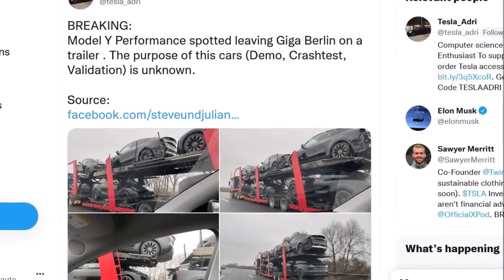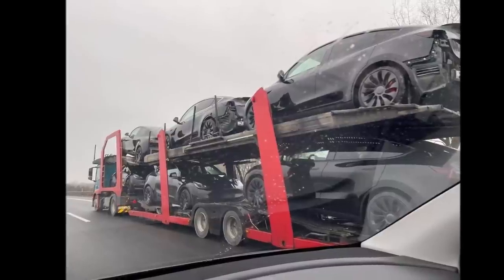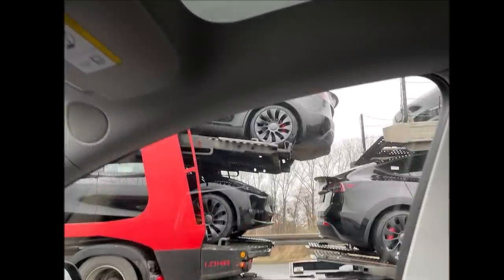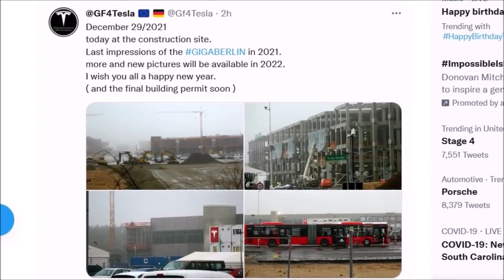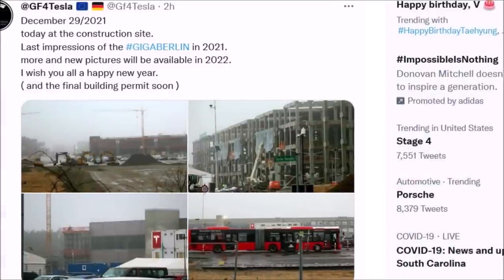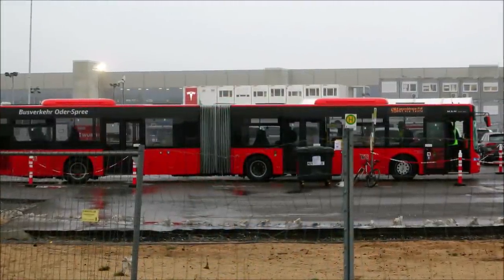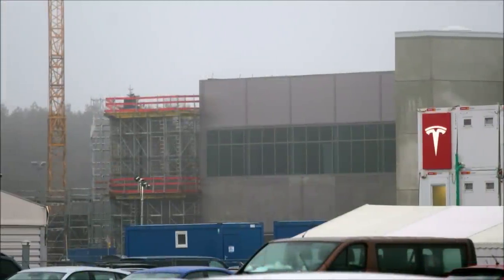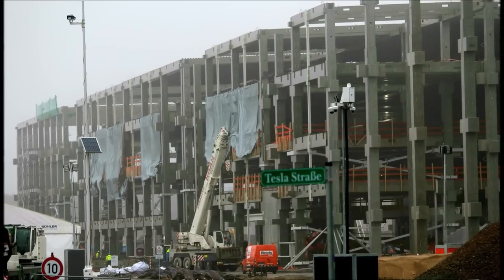BREAKING: Model Y Performance Spotted Leaving Tesla Giga Berlin On a Trailer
Today Model Y Performance was spotted leaving Tesla's Giga Berlin gigafactory on a trailer. The purpose of these Tesla Model Y vehicles, apparently produced at Giga Berlin, is not known.

These can be Demo, crashtest or validation vehicles produced at Giga Berlin.

It's interesting that these are the Performance Model Y vehicles as we have heard Giga Berlin will start from the Performance trim of the Model Y.

The images were first posted by Steve&Julian Igembb on Facebook who reported seeing the trailer loaded with Performance Model Y on the southern Berliner Ring toward Western.

Tesla Giga Berlin Model Y. First Performance Model Y vehicles produced by Tesla at Giga Berlin. Giga Berlin production update.